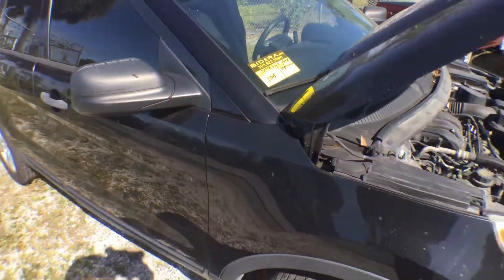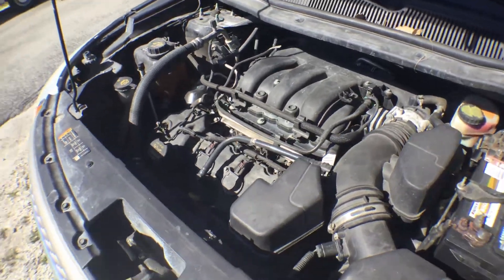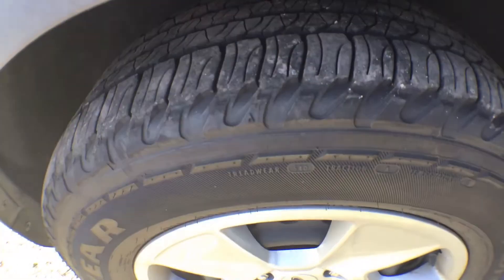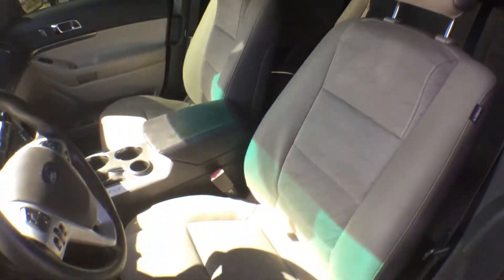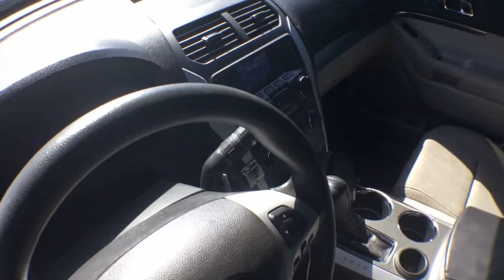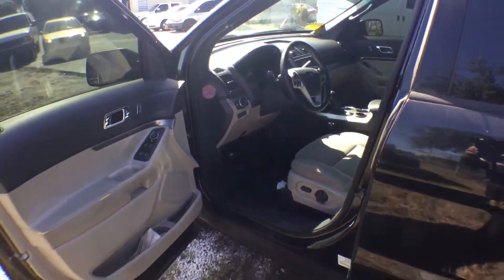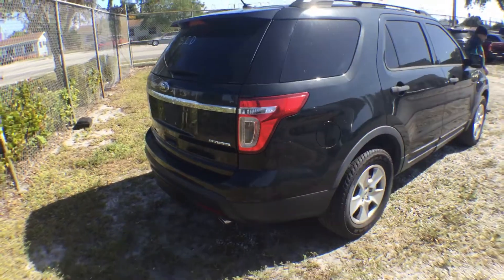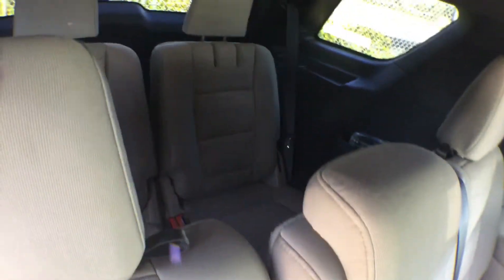2013 Ford Explorer lot#105